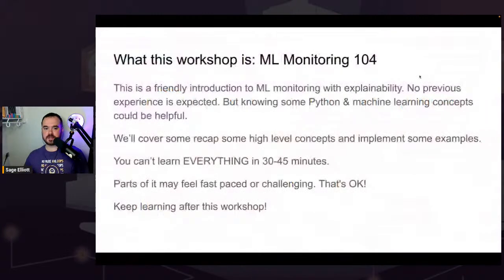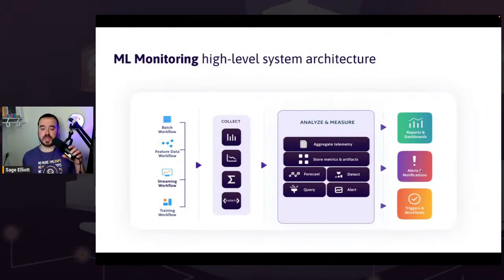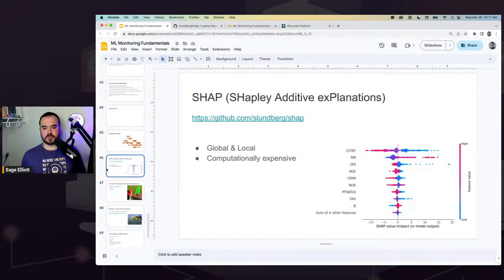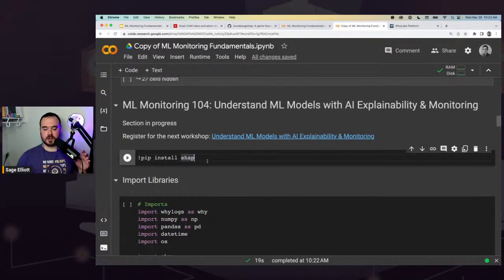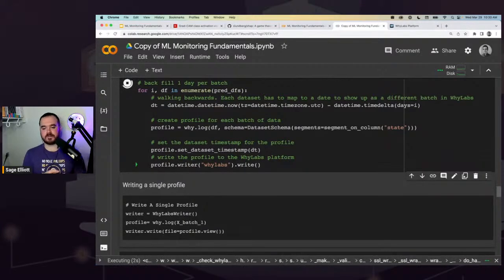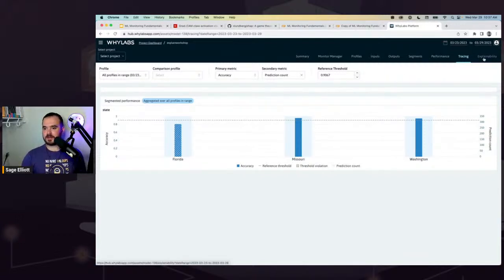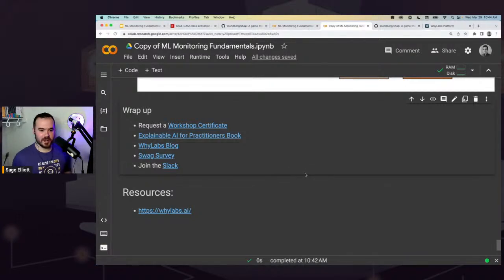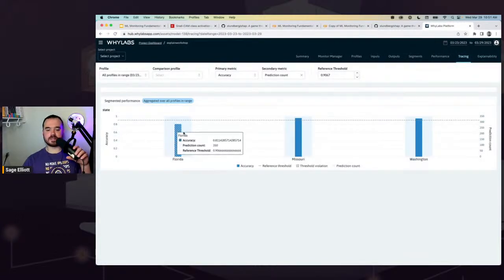Understand ML Models with AI Explainability & Monitoring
In this workshop we’ll cover how to get started with AI explainability to monitor feature importance for models in production.

Deploying machine learning (ML) models is only part of the journey. Monitoring data pipelines and model performance is critical to ensure AI applications are robust and responsible.

This workshop will cover:

AI explainability concepts
How to extract feature importance for predictions
How to monitor explainability metrics
This workshop can be taken on its own or part of the complete ML Monitoring Fundamental Series. Visit the event page for all upcoming dates.

The workshop series will provide participants with an understanding of the importance of ML monitoring and AI observability and equip them with the necessary tools and techniques to monitor and manage ML models and AI systems effectively.

101: Getting Started with ML Monitoring & AI Observability
102: Monitoring ML Models and Data in Production
103: ML Monitoring for Bias & Fairness with Tracing
104: Understand Models with ML Explainability & Monitoring
Receive a certificate for each workshop completed!

What you’ll need to follow along:
A modern web browser
A Google account (for saving a Google Colab)
Who should attend:
Anyone interested in AI Observability, Model monitoring, MLOps, and DataOps! This workshop is designed to be approachable for most skill levels. Familiarity with machine learning and Python will be useful, but it's not required.

By the end of this workshop series, you’ll be able to implement data and AI observability into your own pipelines (Kafka, Airflow, Flyte, etc) and ML applications to catch deviations and biases in data or ML model behavior.

About the instructor:
Sage Elliott enjoys breaking down the barrier to AI observability, talking to amazing people in the Robust & Responsible AI community, and teaching workshops on machine learning. Sage has worked in hardware and software engineering roles at various startups for over a decade.

About WhyLabs:
WhyLabs.ai is an AI observability platform that prevents data & model performance degradation by allowing you to monitor your data and machine learning models in production.

Do you want to connect with the team, learn about WhyLabs, or get support? Join the WhyLabs + Robust & Responsible AI community Slack